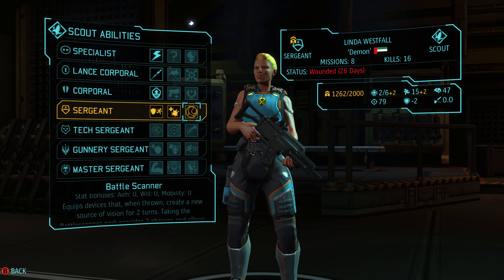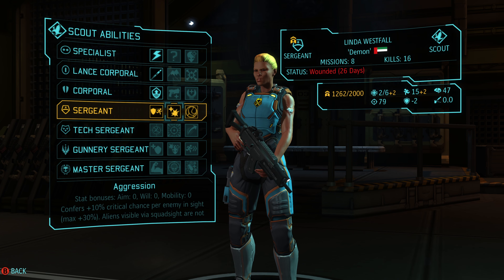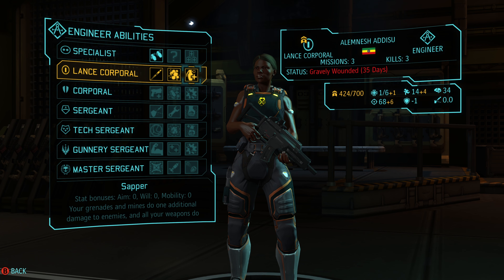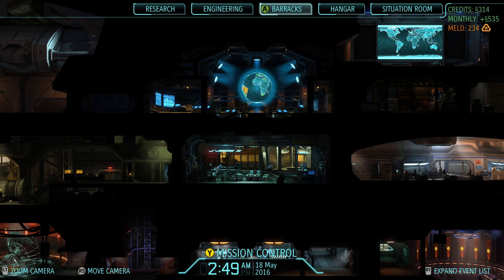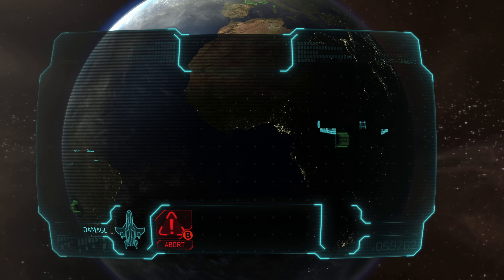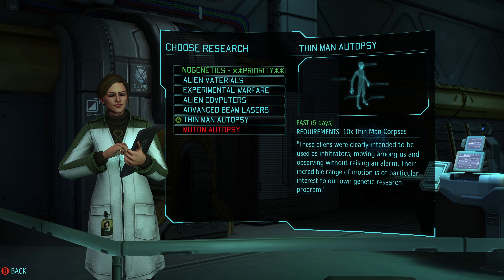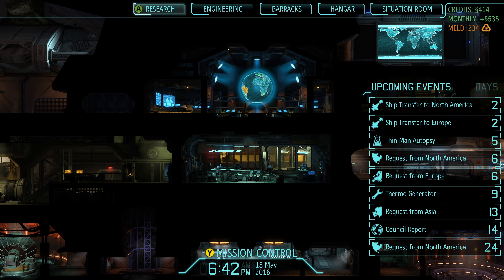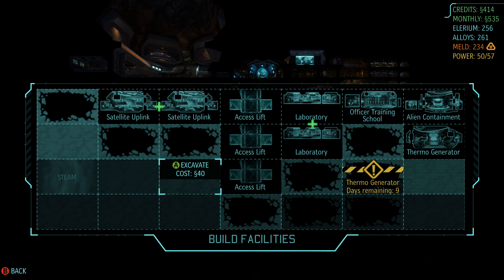Let's Play XCOM Enemy Within Long War Episode 23 - Struggling in the Skies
Lunastra's Let's Play of XCOM Enemy Within Long War.

Rules for having a custom soldier:

One soldier per account, even if your soldier dies! If I end up attempting Long War again on the channel everyone can have a new soldier, but no clones or reincarnations in the same game!

Certain soldiers like Shaojie Zhang and Annette Durand cannot be customized.

Comment under any of the XCOM videos with the following info:

The first and last name you want the soldier to have - inappropriate suggestions will be ignored!

Nickname (optional) - this will be added when the soldier is given a nickname when they reach the rank of corporal, it cannot be customized before that. If no nickname is specified by you, the one the game gives you will be kept.

Class (optional) - if you have a preferred class, I will try to pick the highest ranked soldier I have in that class that matches your other customization preferences for you at the time you comment. This is on a first come, first served basis.

Gender (optional) - unfortunately the gender of soldiers cannot be changed in this game, so this is also on a first come, first served basis. If you also have a class preference, let me know in your comment if the class or the gender of the soldier is more important to you.

Cosmetics (optional) - if you happen to own the game, you can simply list the number of the hairstyle/helmet, hair color, armor tint, armor deco, facial hair, head, voice, race, and skin color. Any of these left blank will be left unchanged, so if you only care about your armor and hair colors, just put those settings in your comment - "armor tint 9, hair color 3". If you do not own the game, feel free to put something like "armor tint bright blue, hair color purple, facial hair full beard", and I'll do my best to find the option closest to what you want.